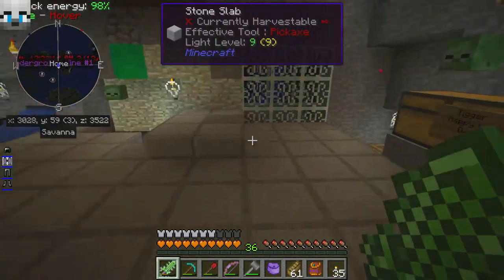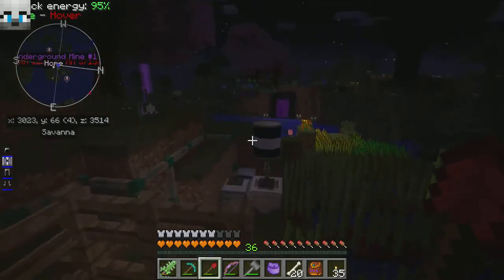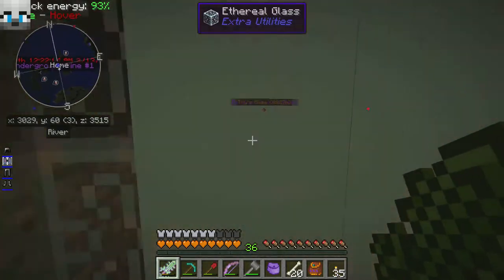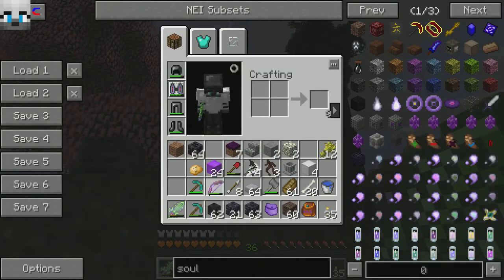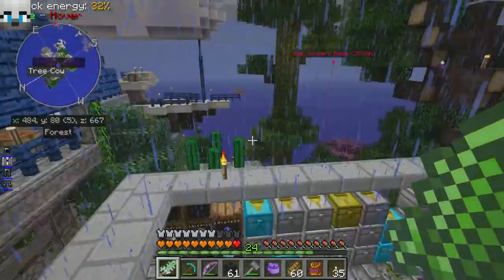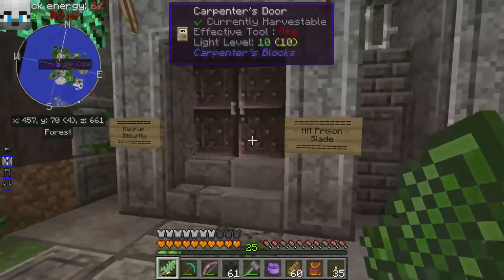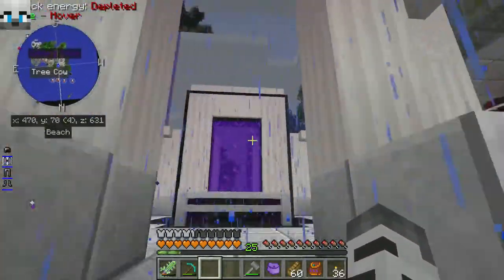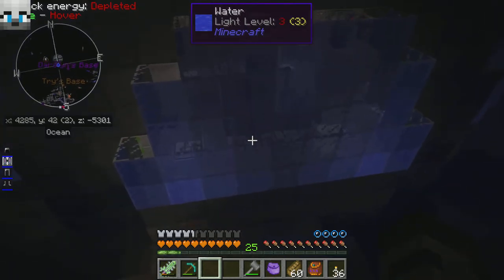Trycraft Server Ep3: Eh, frig it, that's a wrap!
Alrighty Guys and Gals, final run through of the base, a little Pwnage of a Wither, a last romp through Eddie's Tomb Dome, and a epic failure at the end trying to get into Try's base. -.-' It's what I get for having too little time and too much coffee late at night. Mwahaha... anyways well, just watch and find out for yourselves.  (WARNING: Major spoiler at the end part! WATCH AT YOUR OWN RISK and my risk for leaking such information prematurely. Hope this doesn't make anyone ill though)